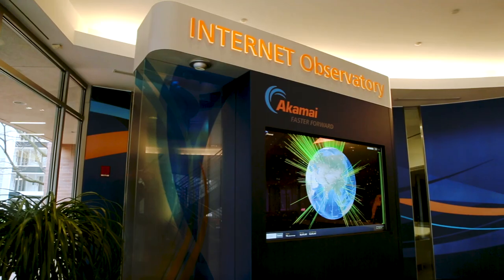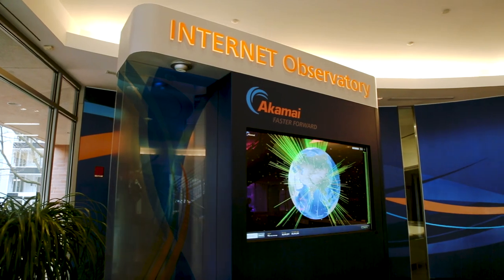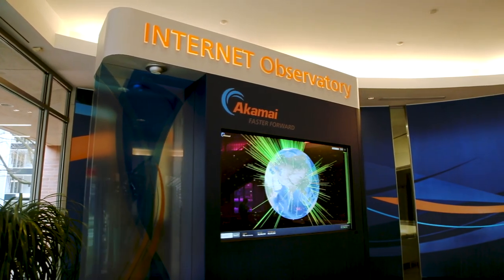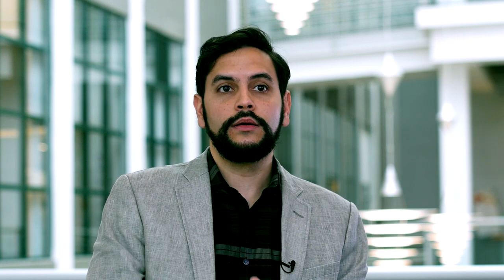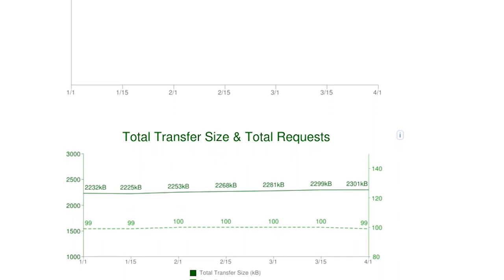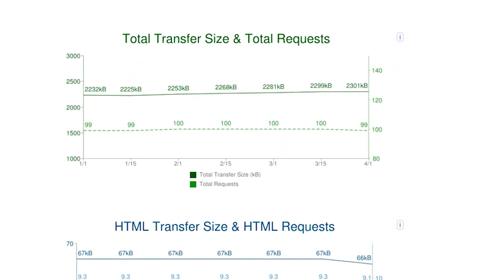Akamai: What Is a CDN?